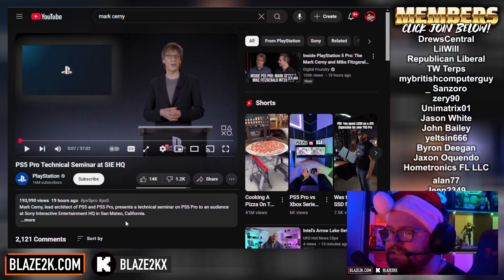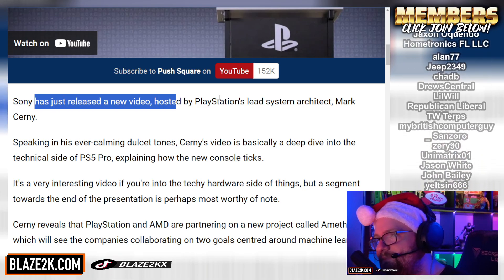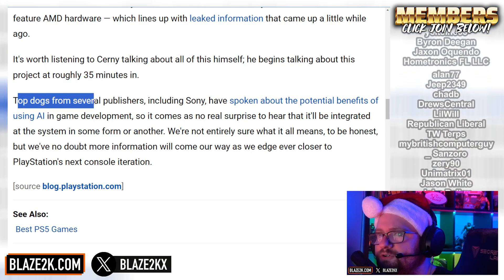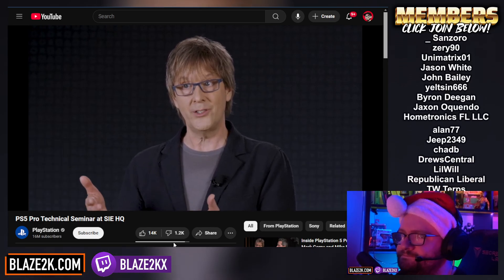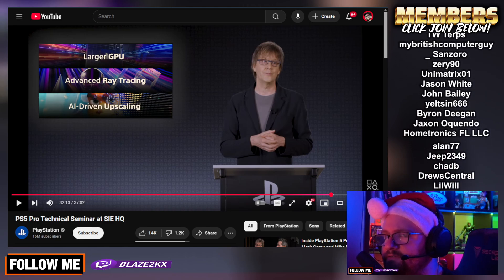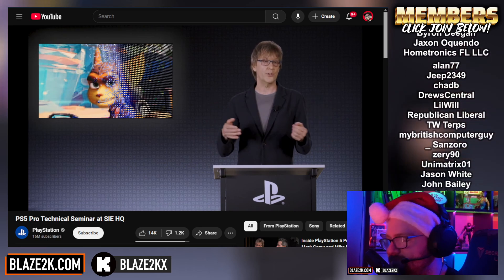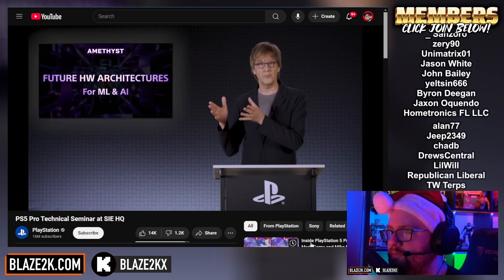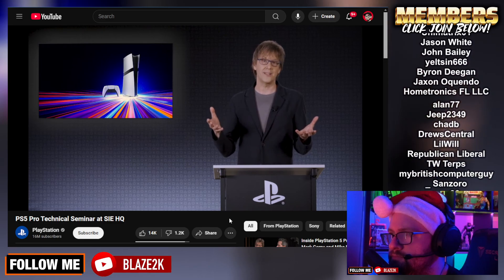PS6 TECH REVEALED! - Playstation's Mark Cerny DETAILS PS5 Pro & PS6 Plan! - AMD PARTNERSHIP!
👉🏻🏆 THE BEST HOLIDAY TECH 🎅🏻
👁️ PS5 DEALS
😴 THE BEST SLEEP TRACKING HEALTH RING USE CODE: BLAZE2K20

In this video, we dissect Mark Cerny's groundbreaking PS5 Pro presentation where he officially confirms that AMD will be powering the next PlayStation console, the PS6. 🌟💪 Cerny's deep dive into the technology partnership between PlayStation and AMD reveals a future where the PS6 and PS5 Pro could redefine gaming standards.

We'll explore the details of their collaboration, including advancements in machine learning for graphics, the introduction of PlayStation Spectral Super Resolution (PSSR), and how these technologies aim to push the boundaries of what's possible in gaming. From improved ray tracing to AI-driven performance enhancements, this presentation sets the stage for what might be the most powerful consoles yet.

How will these innovations impact the gaming landscape, and what does this mean for gamers and developers alike? Share your predictions and excitement in the comments below!

🥇 BE A BLAZE2K VIP - JOIN 🥇 (or click join below the video)

📱📸 MY GEAR 💻🎧
► Steelseries Arctis Nova 7X Headphones
▶ Sony ZV1 Camera
▶ Elgato Wave 3 Mic
▶ Stanley Mug
▶ Macbook Pro
▶ LG OLED TV

❤️ My FAVORITE Amazon stuff ❤️
▶ Steam Deck

* I may make a small referral commission off of products purchased via links on this channel!